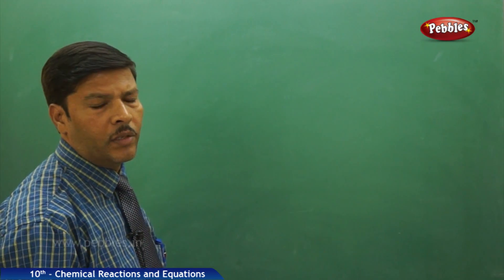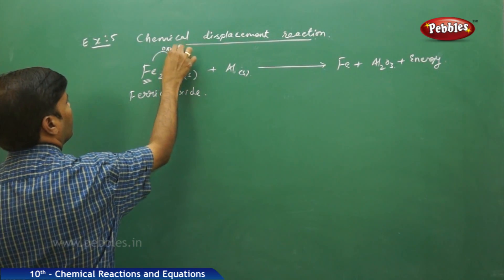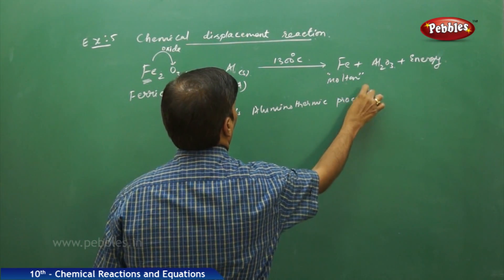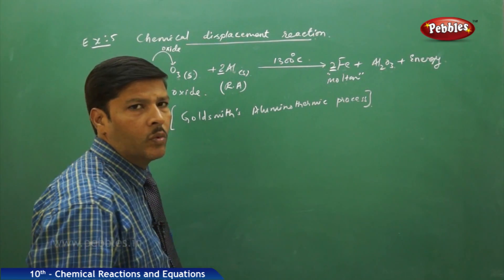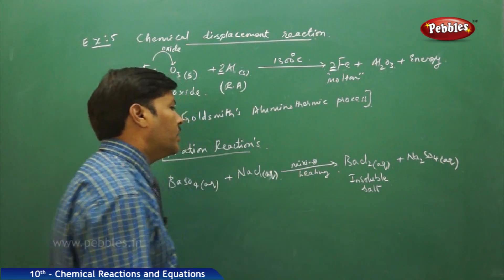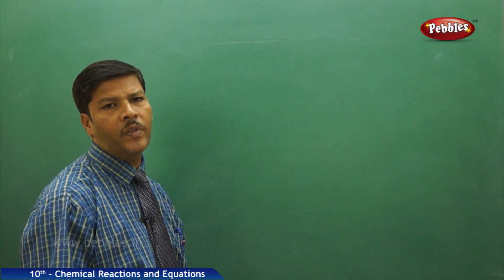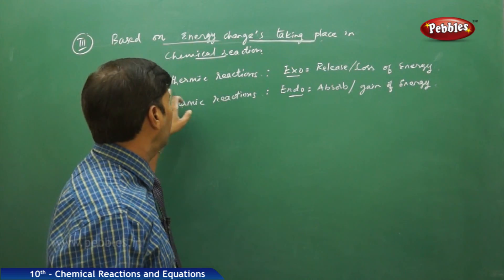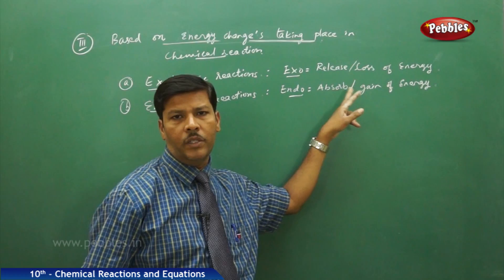Chemical Displacement Reaction : Chemical Reactions and Equations | Chemistry | Science | Class 10